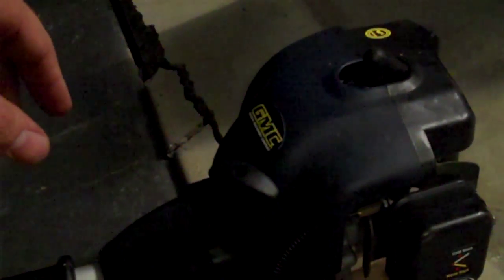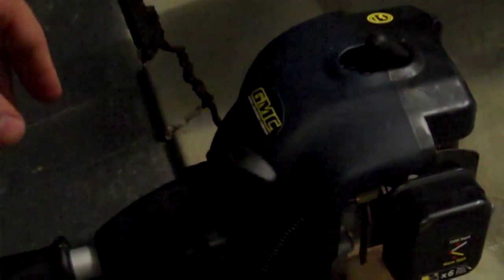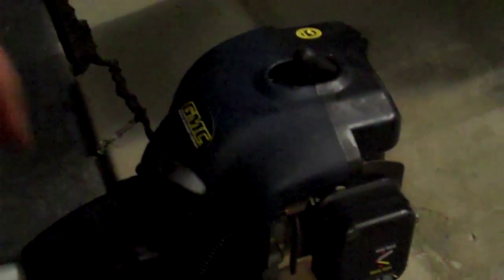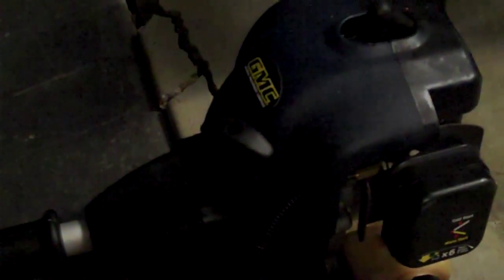gmc whipper snipper repairs.working fine now.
GMC whipper snipper repairs. for what seems a life time this unit would run ok till it got hot then it would stop working.cough and carry on and you could pull on the starter cord till the cows come home and your arms resembled something like the incredible hulk but it still wouldnt start.
however, if you put it away for a day in the shed and came back to it, it would work again for about 20 minutes till it started playing up and stop.so it was a real challenge for me to get my entire yard done with it before it died. i think i now hold the world record for how fast i can get my yard done. lol
anyhow, today i had finally had enough of ripping my arms from their sockets and looking like the incredible hulk no longer appealed to me.
so i had a chat to my neighbour who knows more about mechanical stuff then i do and we put our heads together and went a hunting.first thing we discovered was the spark plug gap was too small, so we set it to about the width of a hacksaw blade to start with.
then we went a hunting and it looked like it was starving for fuel.
long and short of it, i emptied the fuel tank into a container and along with the fuel also out came the fuel pipes as well. they broke off.might explain why the engine wasnt getting fuel correctly and seemed to be deing when it got hot.
anyhow, i usually carry some RC nitro fuel line with me in my rc spare parts kit and grabbed it and whacked some in to my whipper snipper and presto! its all going again and it works first pull of the cord now as well.its never done this in its entire life!
i think my wife will be dissapointed i now no longer have to look like the hulk to start the unit up, however im happy now i no longer have to go and spend 2 hours trying to get the thing to start and then set a world record pace to get my yard tidied up before it dies for 24 hours. lol

quick update 2/01/2012 got it out of shed this morning and back to same old fault again. takes 99999999 pulls on cord to start and im looking like incredible hulk again.
replacement spark plug needed. the on in it was a "torch L8RTC" closest i could find was these 3

bosh  WSR6F - NGK BPMR6A - Champion RCJ8Y

put in new plug after adjusting to the width of a hacksaw blade, and it goes first pop!